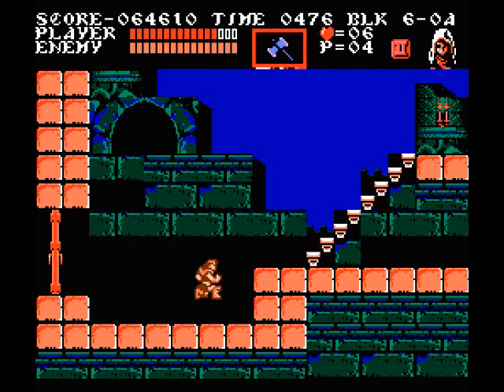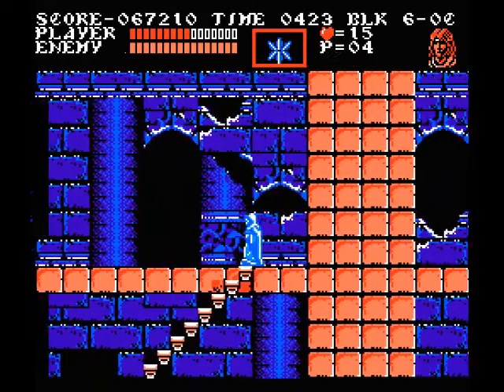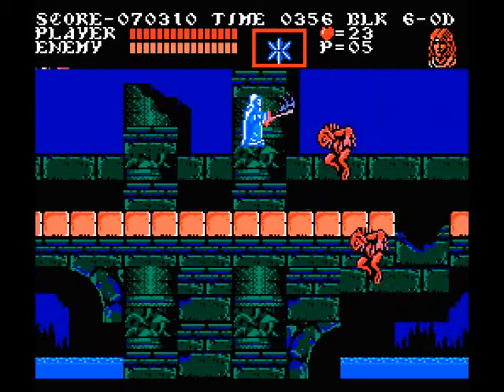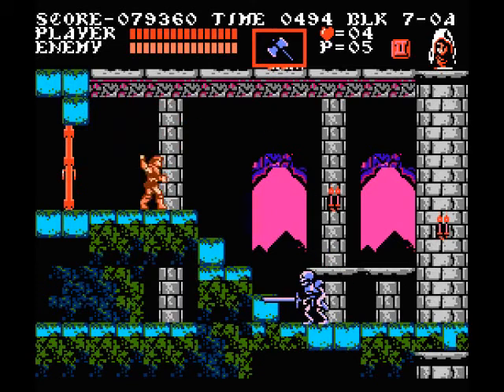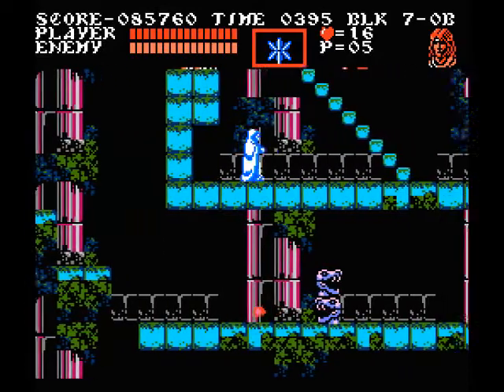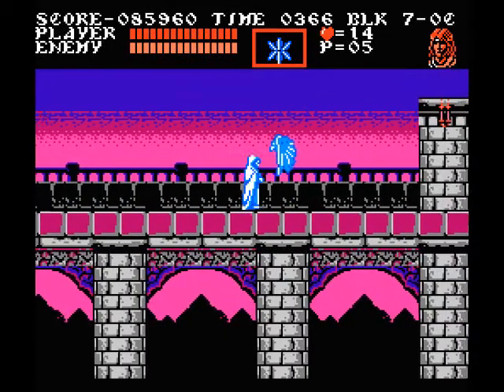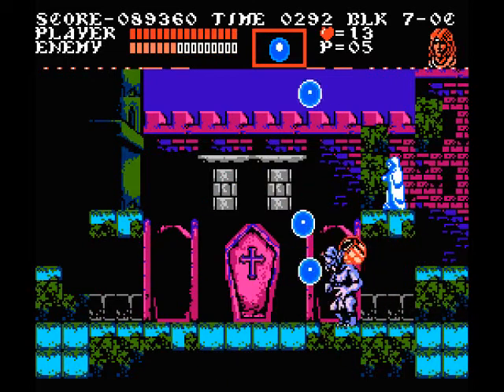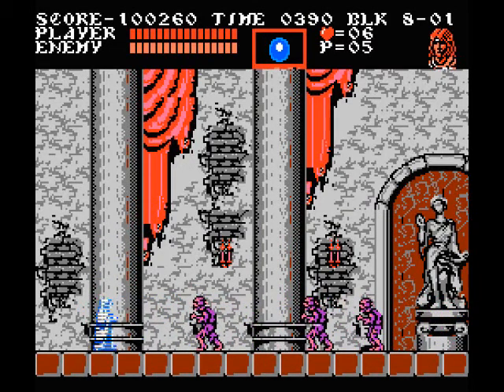Let's Play Castlevania 3 part 5: The Ice Woman Cometh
And a Double Dragon fight, ENJOY!